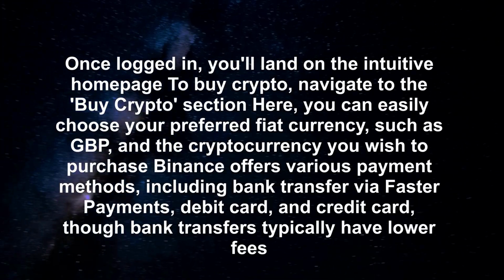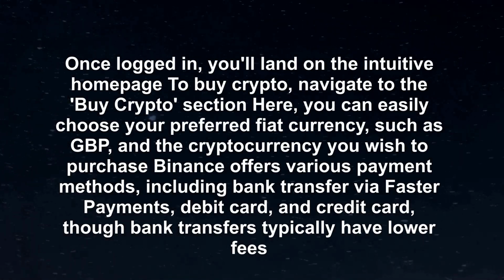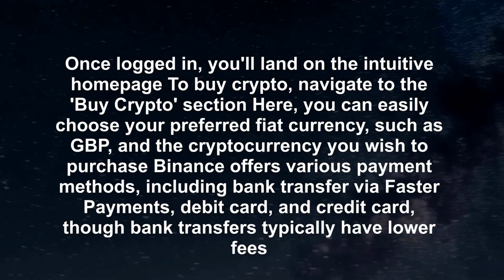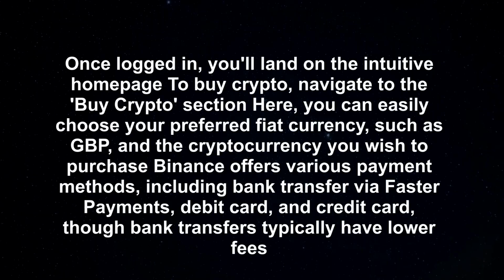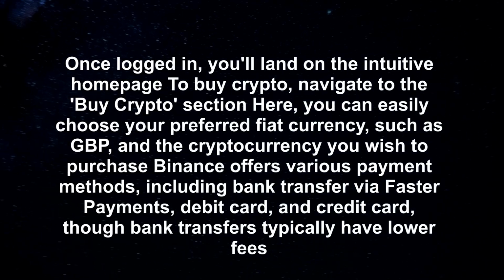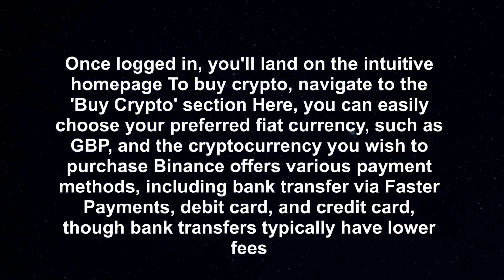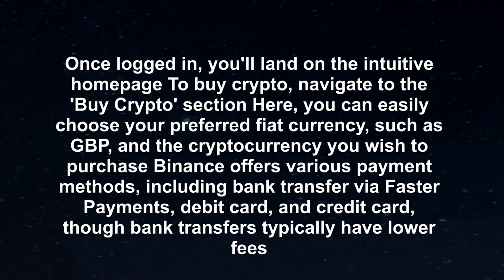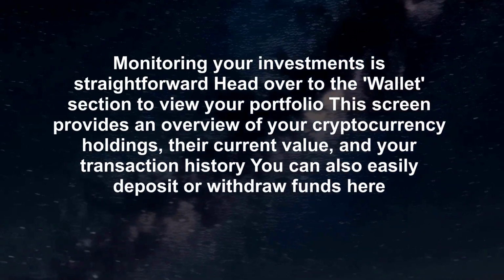HOW TO USE BINANCE APP IN UK - Julia'sTutorials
HOW TO USE BINANCE APP IN UK provides a guide to effectively using the Binance mobile app in the UK for buying, selling, and managing cryptocurrencies, covering account setup, navigation, security features, and compliance with local regulations.

00:00 Introduction to Binance UK
00:10 Setting up Your Binance Account (KYC Process)
00:30 How to Buy Crypto on Binance UK
00:50 Monitoring Your Investments (Wallet)
01:05 Enhancing Security (2FA)
01:20 How to Sell Crypto on Binance UK
01:30 Understanding UK Regulations